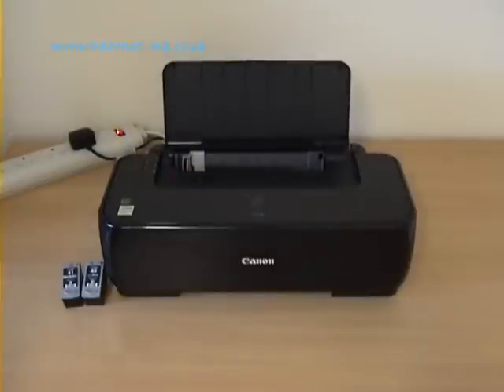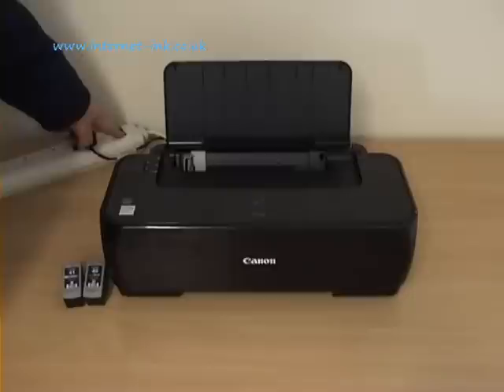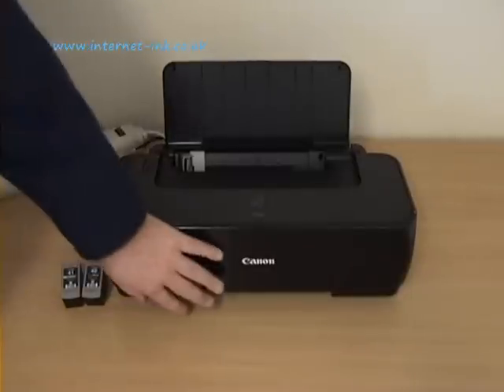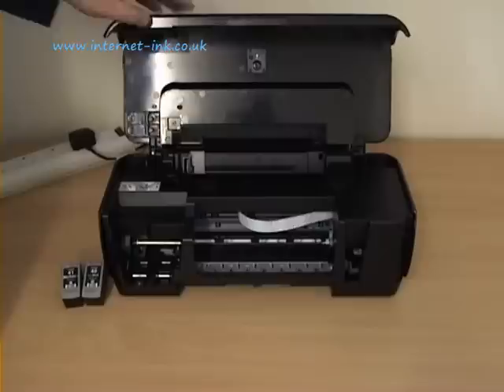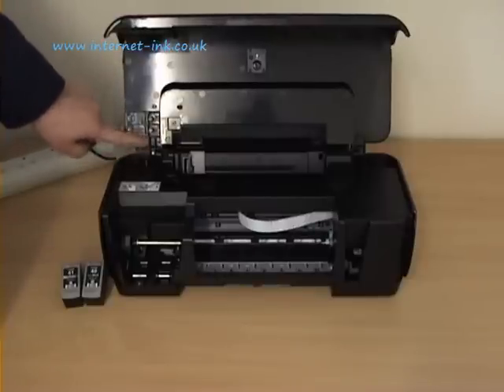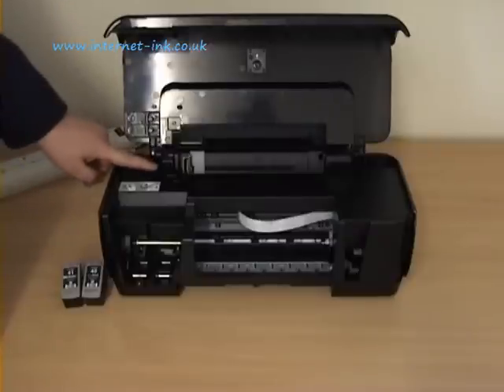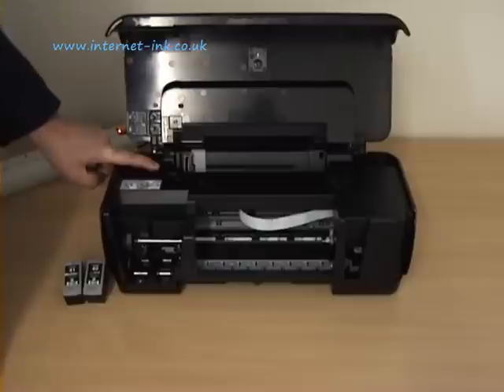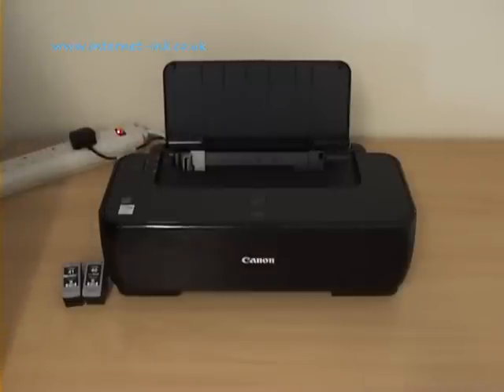Reseting Newer Canon IP and MP Series Printers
This video from internet-ink.co.uk describes how to perform a reset on many of the most recent Canon IP and MP series printers.

At Internet-ink.com we highly recommend trying this technique if you are finding your Canon printer is not recognizing or accepting a new OEM or compatible ink cartridge.

Alternatively if you are experiencing problems with print quality we suggest checking out our other videos on priming ink cartridges to improve quality.